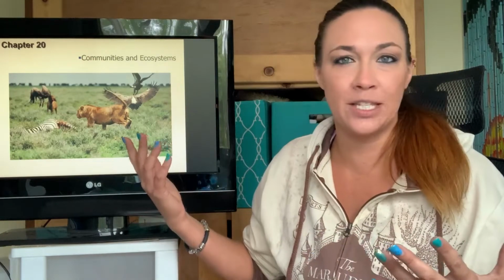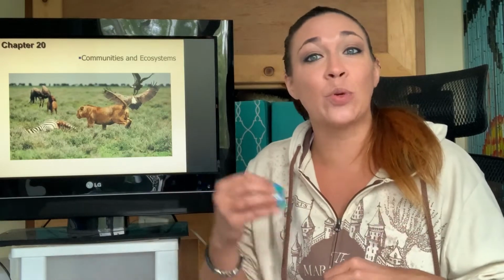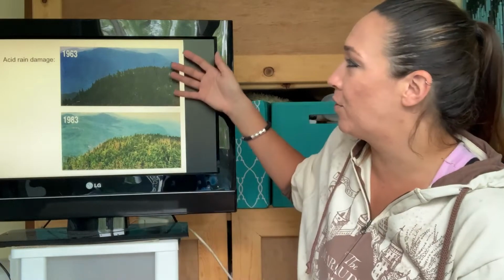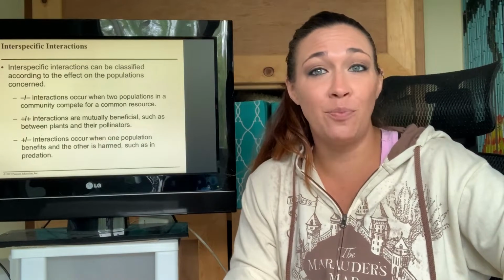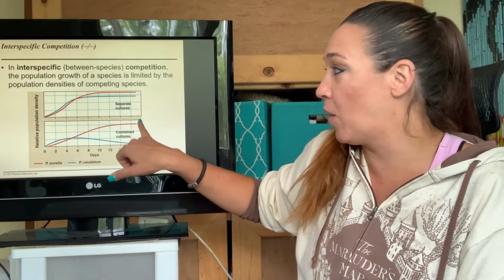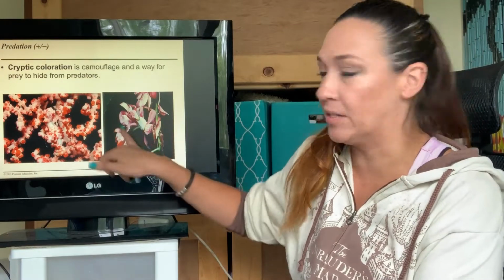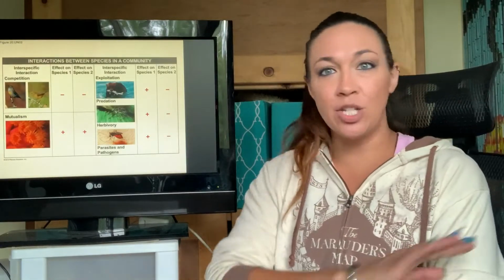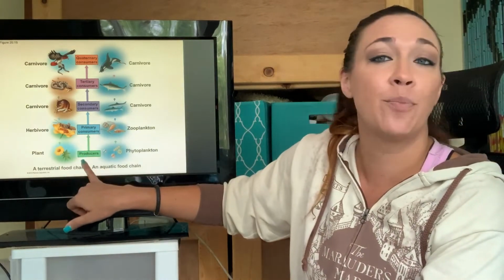Chp 20 Community Ecology